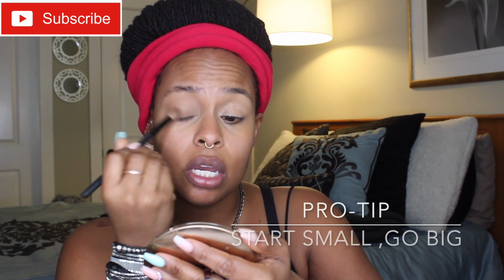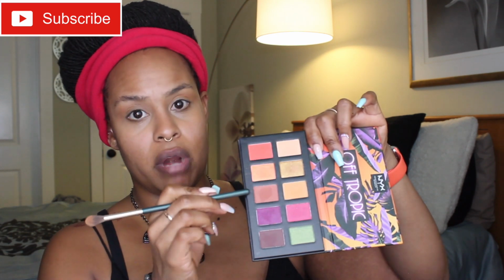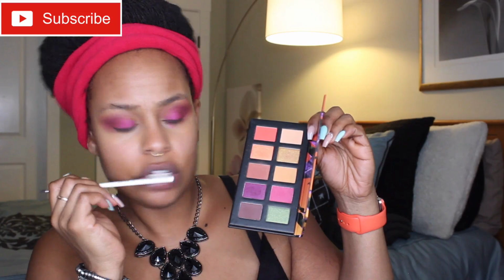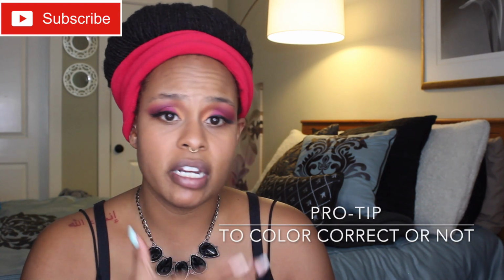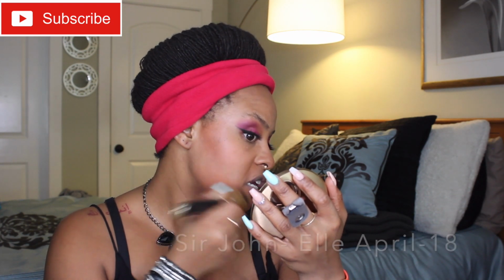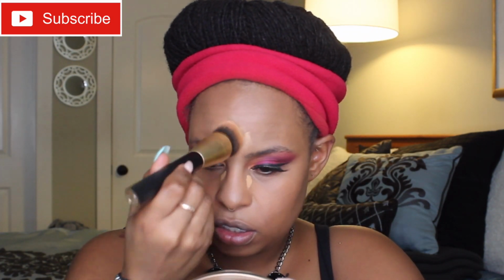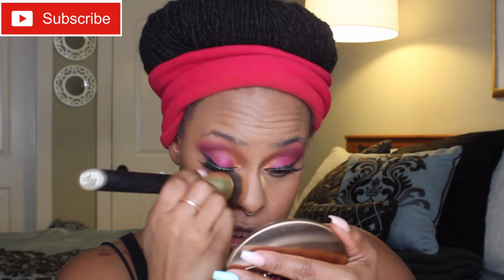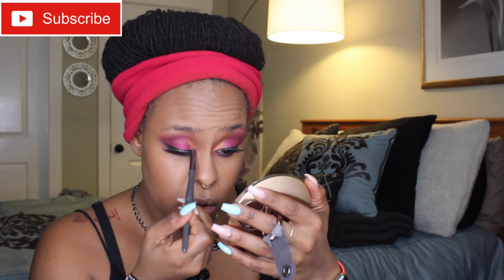Prom Slayage +Pro Tips on a budget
TALK TO ME:
FOLLOW on IG @shelbyrutha

POSTING SCHEDULE :TUESDAYS AND THURSDAYS 5PM PST
If you want to see something specific let me know!  I'll be posting as often as I can!

PRODUCTS MENTIONED

Eyes:
Nude Cosmetics -Off Tropics
Colourpop Supershock Shadow -Dont Leave
Maybelline Falsies Push-up Mascara
Lashes: Sephora Amour

Lips :
Colourpop Pitch lip liner
Colourpop x Makeup Shayla Quickie
Netta Lip Gloss

Face:
Sleek life proof foundation
Maybelline Instant Age Rewind
Colourpop Concealer
Black opal / Black Radiance Setting Powder
Colourpop Blush- Rom Com
WetNWild ColorIcon WHATS Shady Beaches

Brushes:
Sonia Kashuk -Kabuki brush

Morphe - Deluxe Buffing Brush  M439